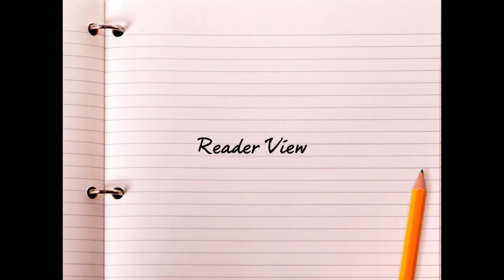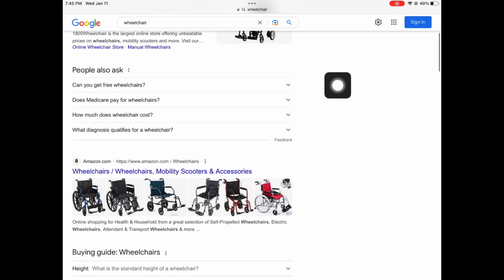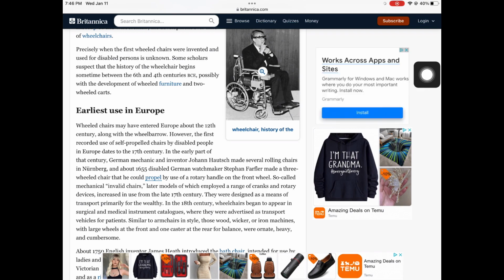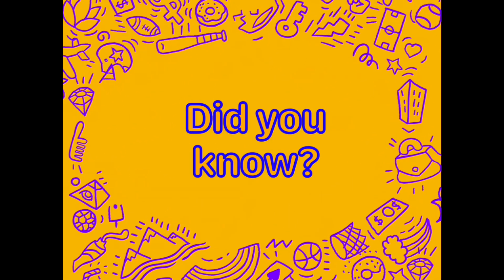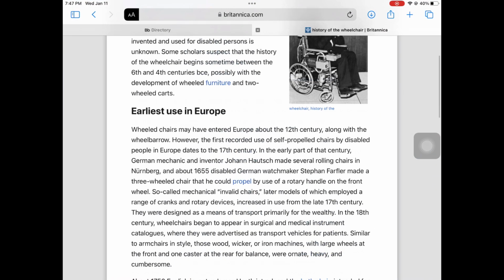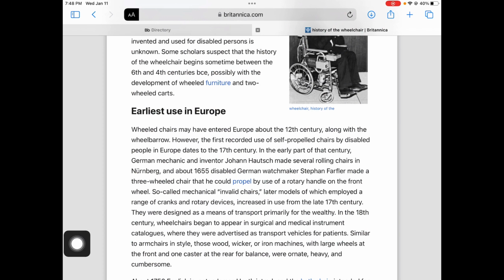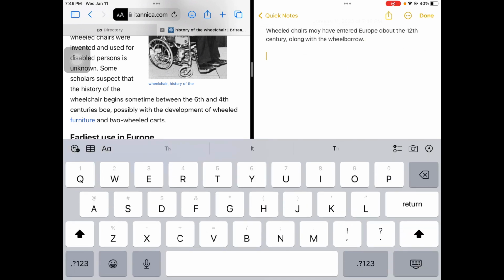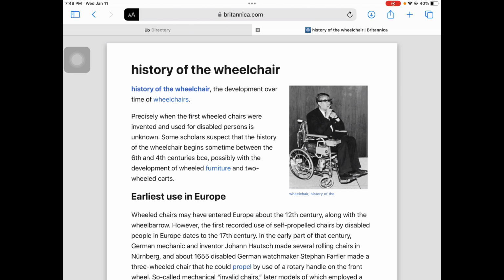Research Tips and Tricks